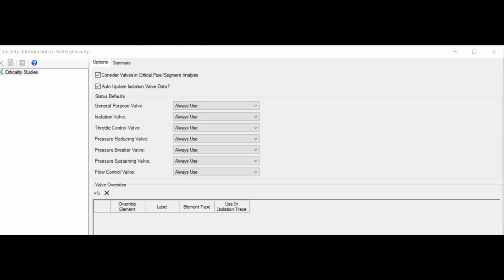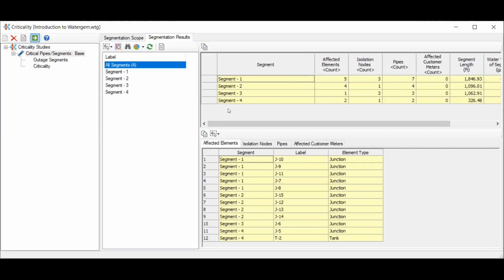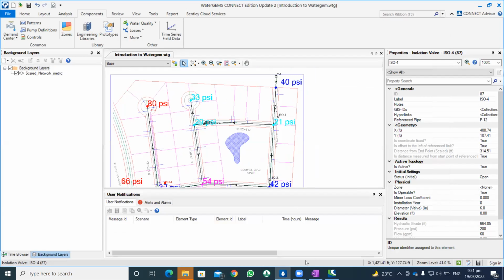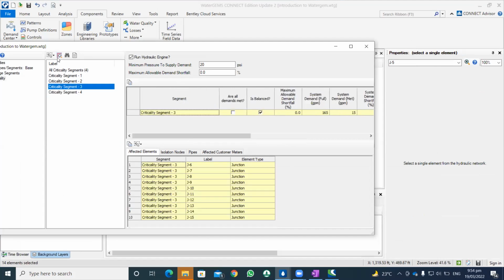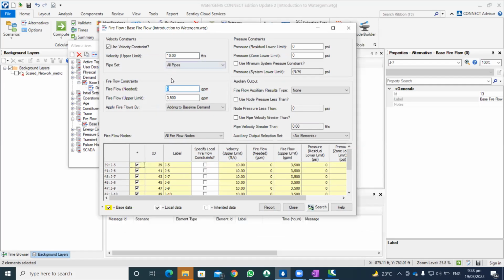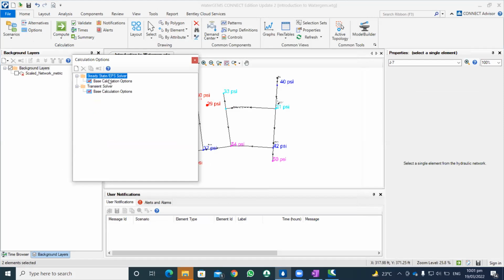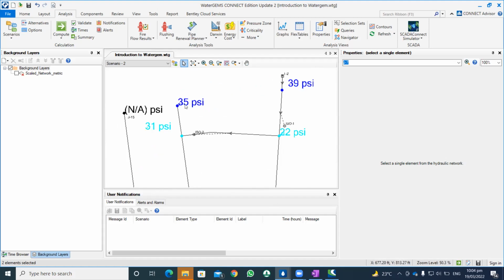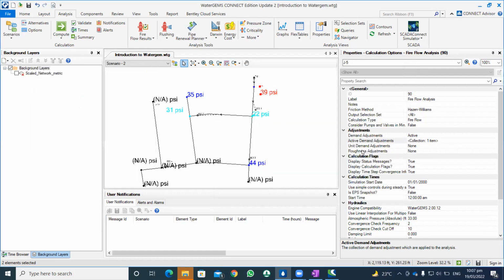Lecture 6 (Part 2): Network Modeling and Hydraulic Analysis in WaterGEM